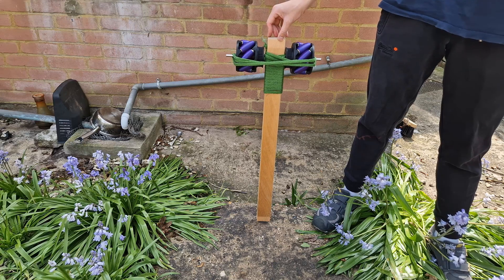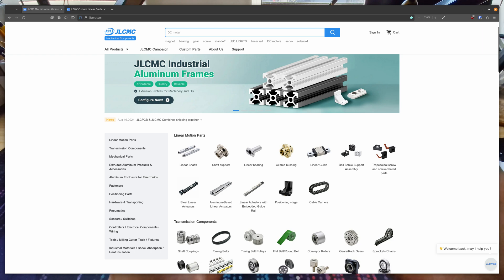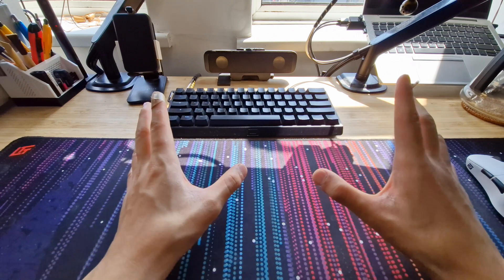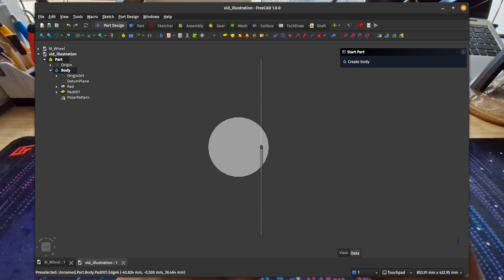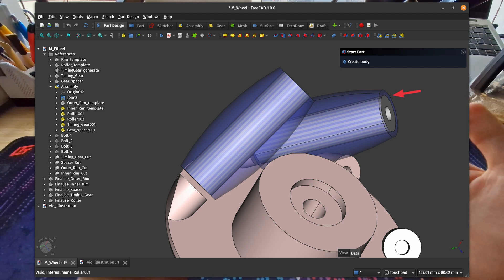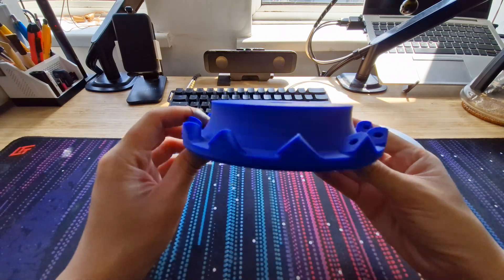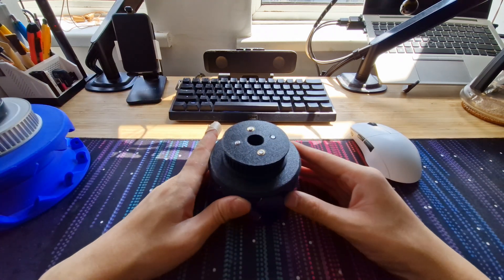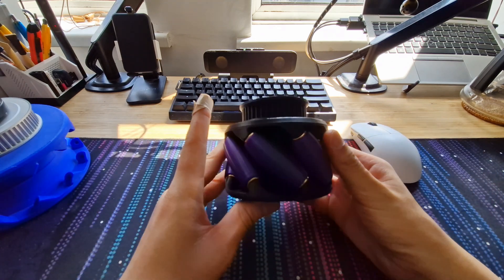MecaBoard - a new project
MecaBoard is going to be an open-source project that aims to create a mostly 3D-printed eskate (electric skateboard). It features a mecanum wheel system, for unique manoeuvrers.

Register & Enjoy $60 + Monthly MC CouponsJLCMC | Affordable Quality You Can Trust in Industrial Automation & Manufacturing.

Timestamp:
00:00 - Intro
01:50 - Planning
02:59 - Prototype 0
07:48 - Change of plan
08:37 - Assembly of prototype 1
13:04 - Testing
14:19 - Future plans
16:22 - Outro